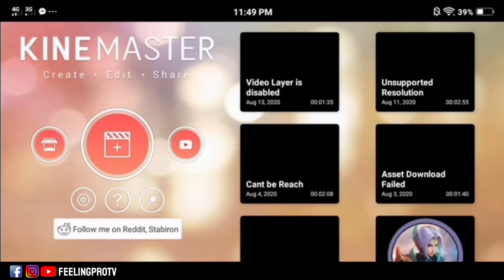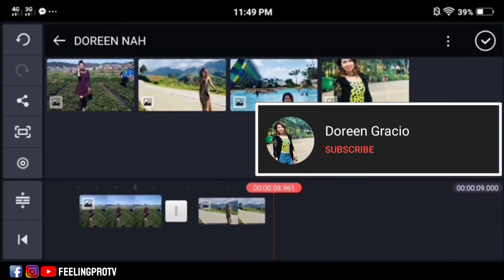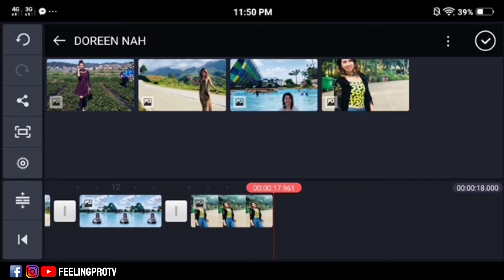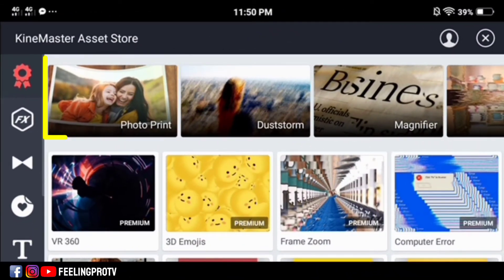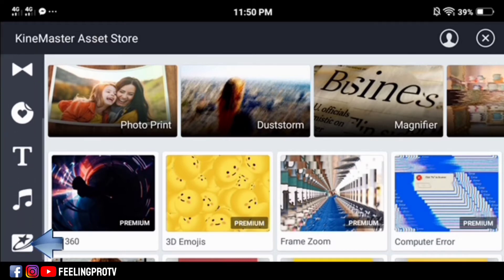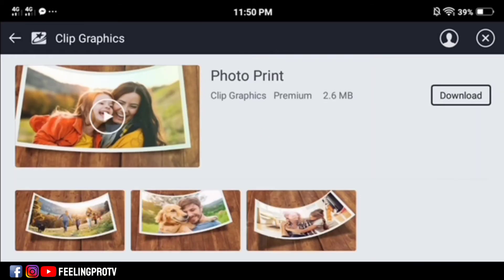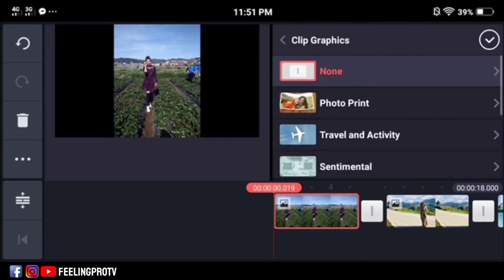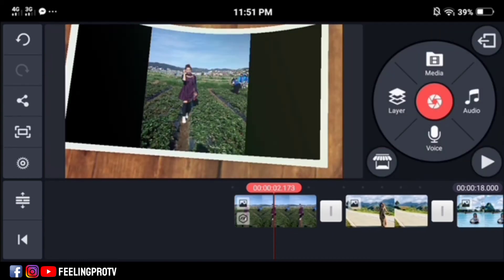Photo Print Effect | KineMaster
Learn how to do the "PHOTO PRINT EFFECT" using KineMaster.

Backgroud music of the Sample video:
Track: QuangerineCream - Noir Et Blanc Vie